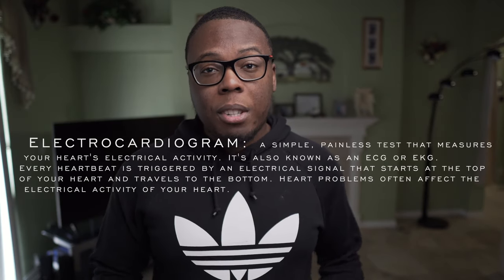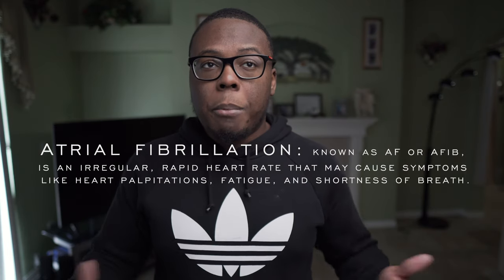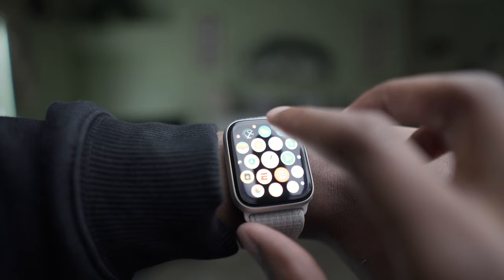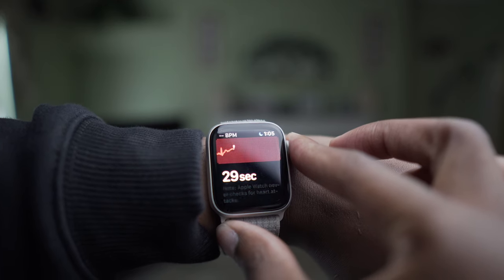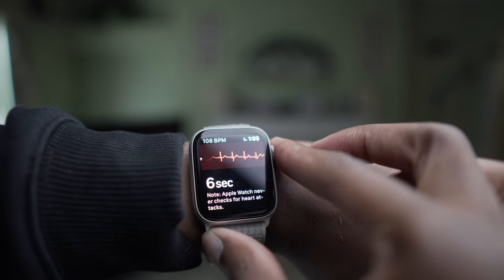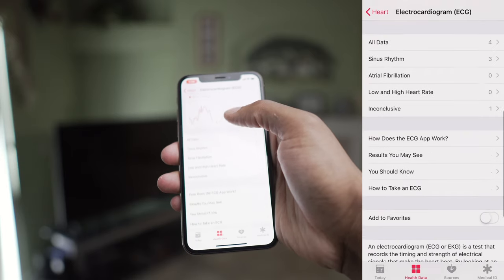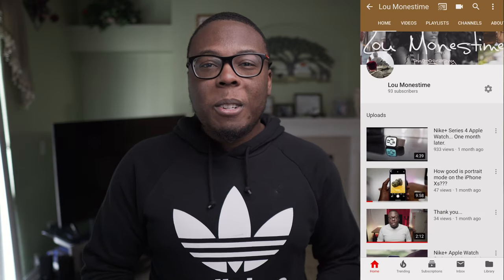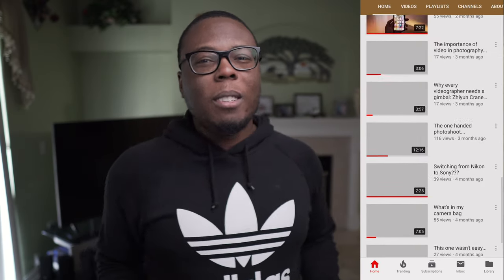Trying out the new Apple Watch ECG...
I forgot to mention in the video that your watch and iPhone need to be updated to the latest firmware to use this new feature..

Here's a video of me trying out apples brand new ECG feature... Hope you all enjoyed the video!!

Series 4 Apple Watch (GPS)
Series 4 Apple Watch (Cellular)
Series 3 Apple Watch

THE GEAR I USE  ⬇️⬇️

MAIN CAMERA ➡️
BACKUP CAMERA ➡️
FAVORITE PRIME LENS ➡️
FAVORITE ZOOM LENS ➡️
WIDE ANGLE LENS ➡️
FAVORITE FLASH ➡️
FAVORITE MEMORY CARD ➡️
CAMERA BAG ➡️